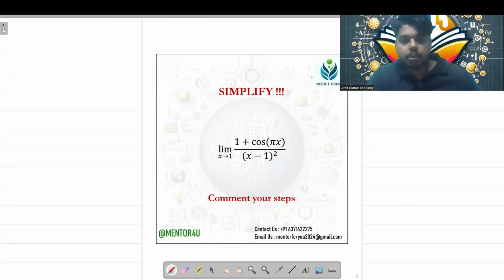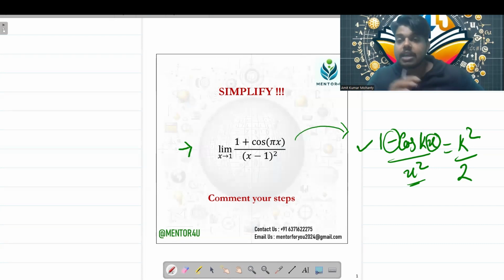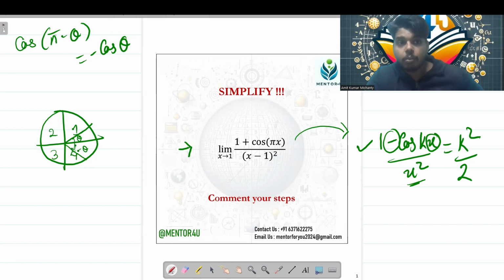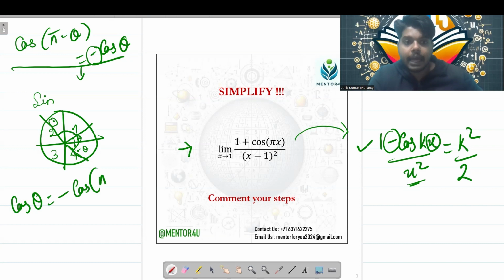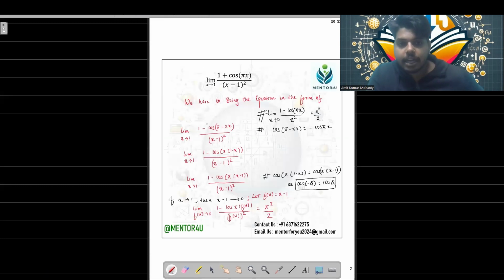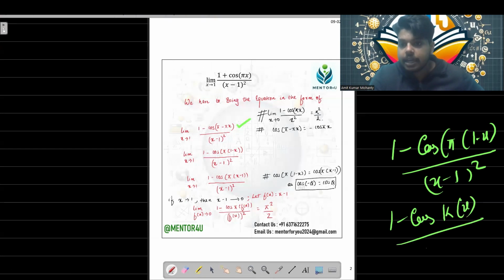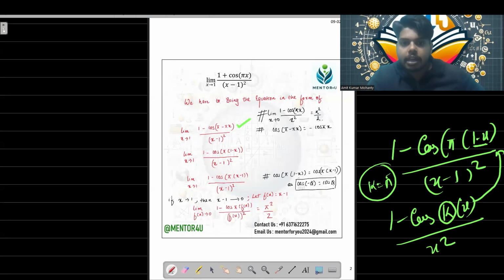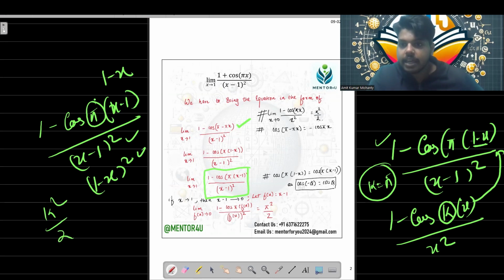“Solving Complex Limits: Simplifying 1+cos(πx) / (x - 1)^2 | Mastering Coordinate Geometry” MENTOR4U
In this video, we tackle a fascinating coordinate geometry problem involving two ellipses. Join us as we explore the intersection points of these ellipses and find the solution step by step. Whether you’re a math enthusiast or just curious about geometry, this video will sharpen your skills and deepen your understanding. Don’t forget to comment your answer below! 📐🔍

💬 *Comments*
Have any questions or feedback? We love hearing from you!
- Step-by-step guide to solving limit  Series problems
- Practical examples and solutions

⏰ *Timestamps*
- 00:00 Introduction
- 01:30 GENERAL Equation of Ellipse
- 02:45 Step-by-step guide to solving problems
- 04:00 Quadratic Equations
- 06:00 Conclusion